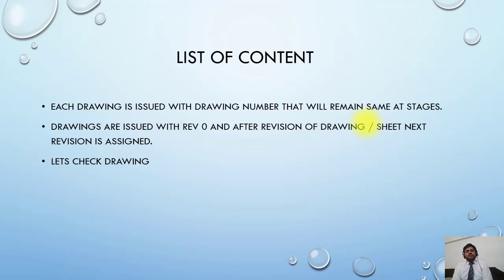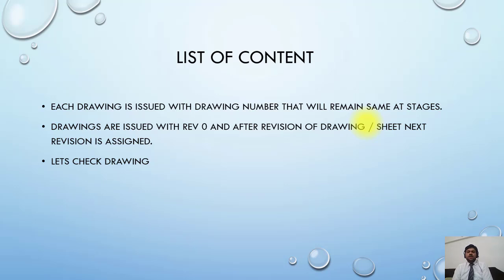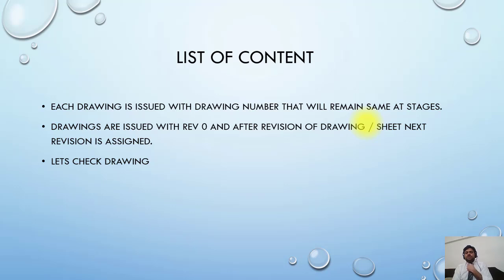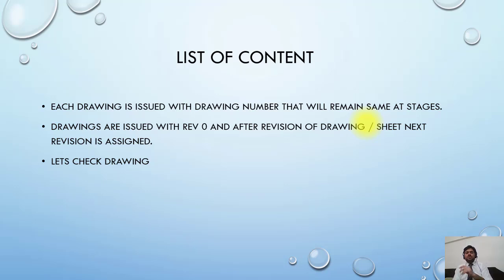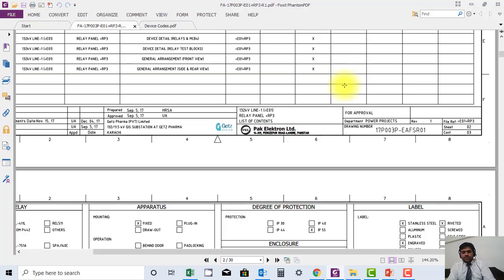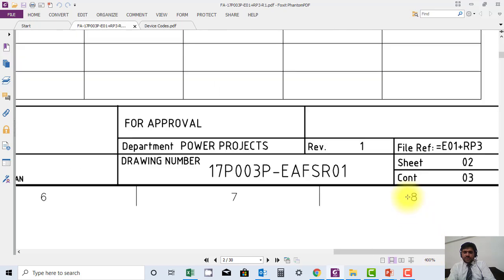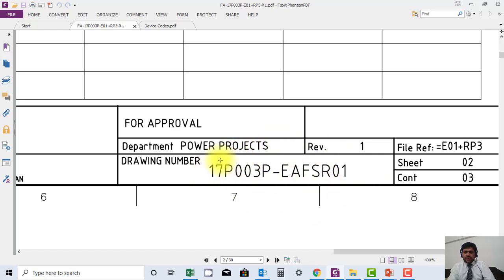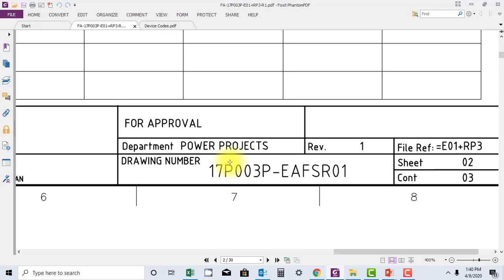5 1 DWG Number and revisions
DWG Number and revisions